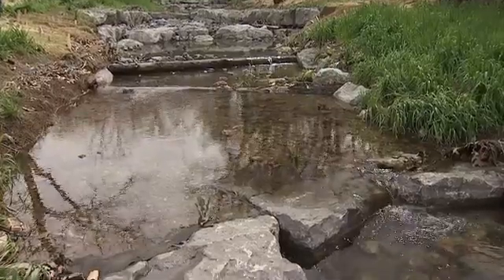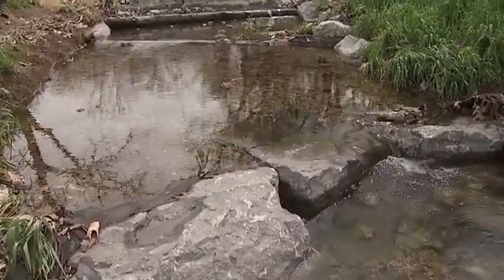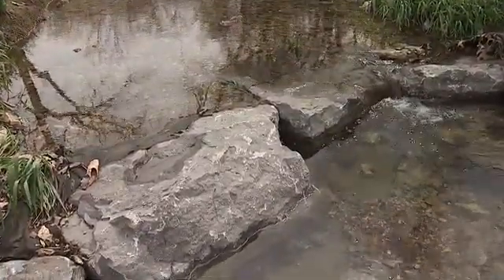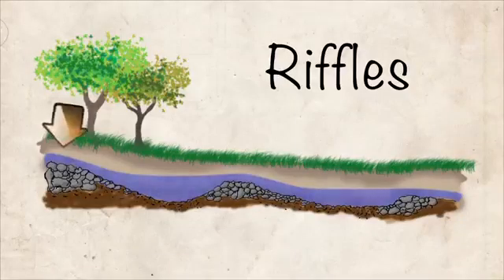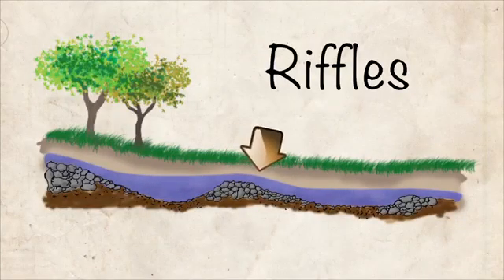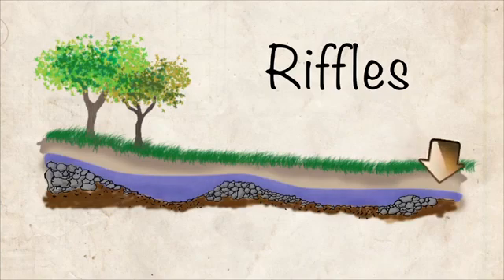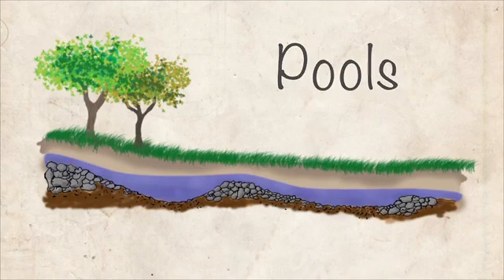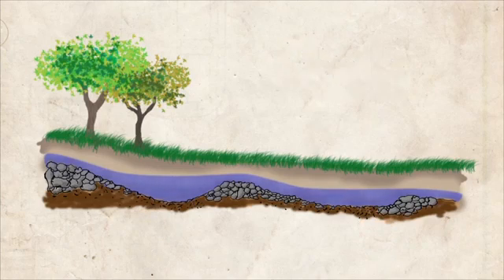Nature Stream Restoration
this is all bout nature